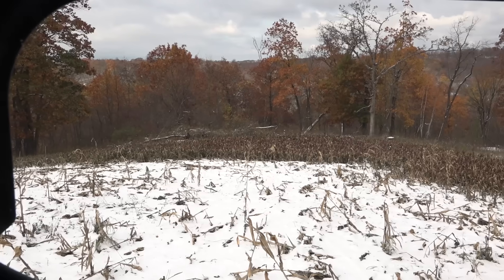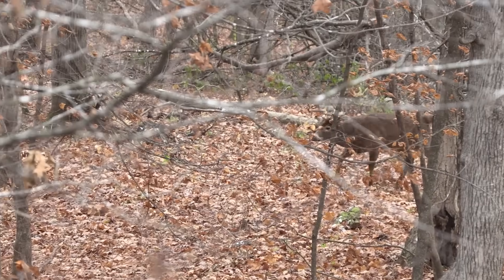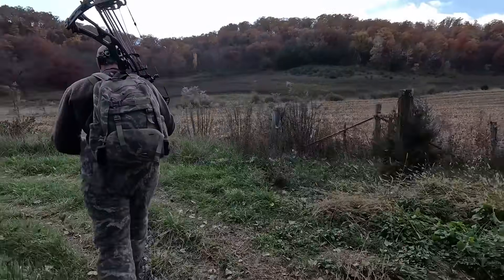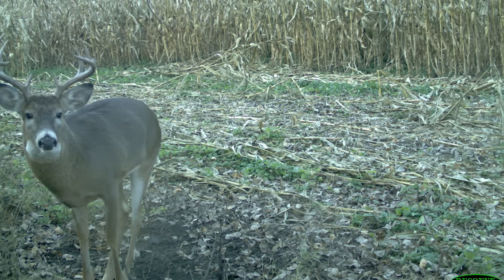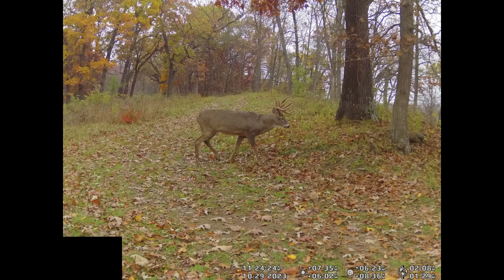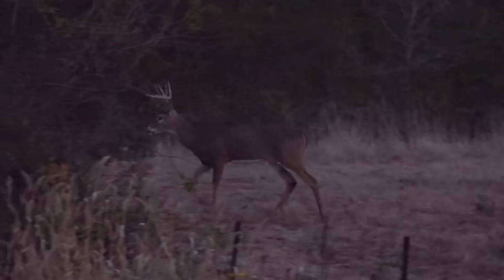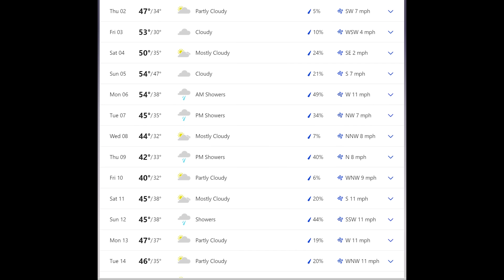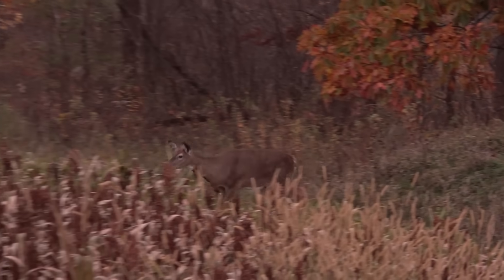Weekend Forecast: 11/4-11/5 - Time to Focus on Scrapes | Whitetail Watch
The rut is fast approaching. Right now, the best action is on the scrapes, scrape lines and funnels between doe bedding areas. Bucks are actively looking for does, so hunting near doe bedding areas is the key. As the weekend comes in, the first does will start to come into estrus and the bucks will be searching hard.  Hunting right in the doe bedding areas will soon be the best strategy.  The weather looks promising and the best part of the season is here. In this episode, I talk about what our team has been seeing and how we plan to hunt this weekend. Good luck.